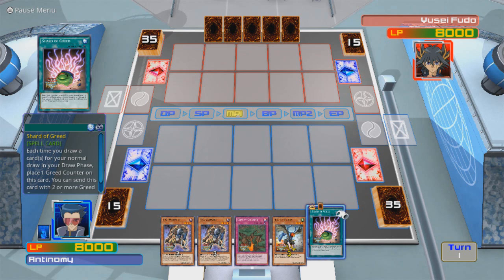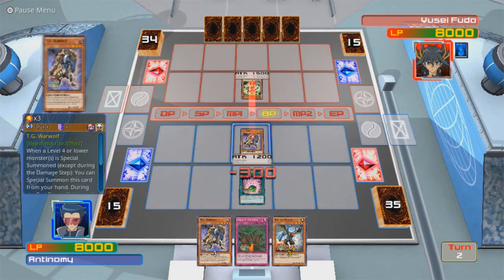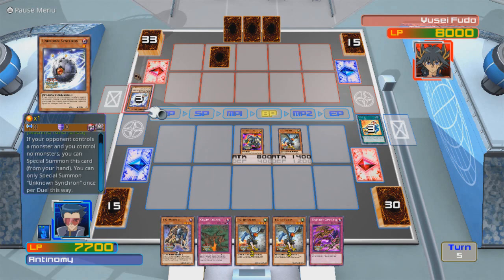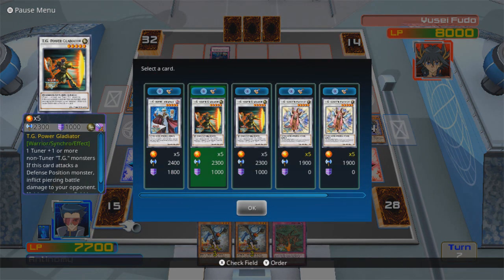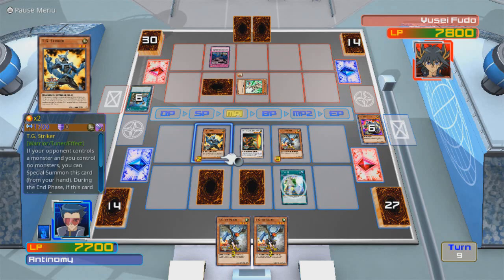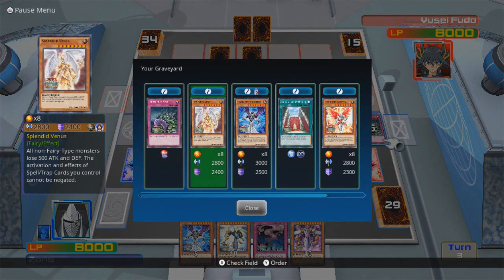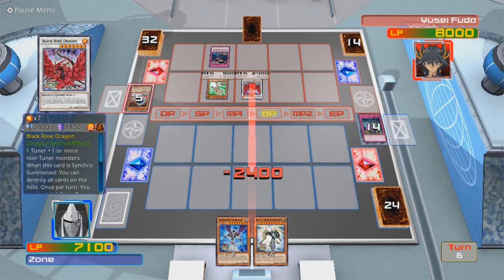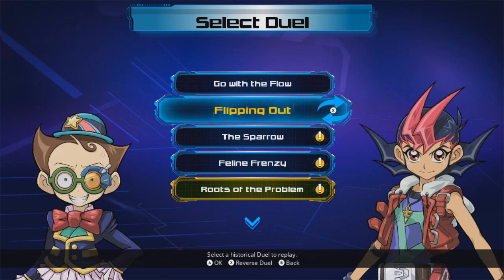Newfie Plays Yu-Gi-Oh! Legacy of the Duelist (Reverse) #53 - Get in the Zone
Game made by Other Ocean Interactive and published by Konami.